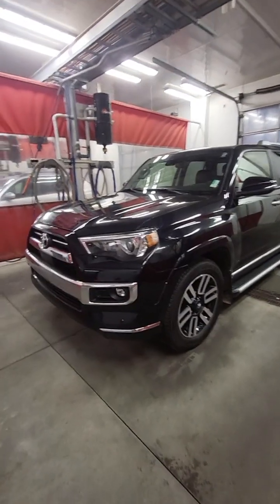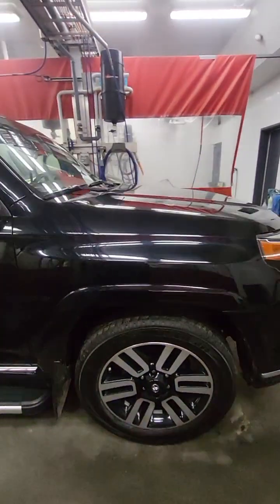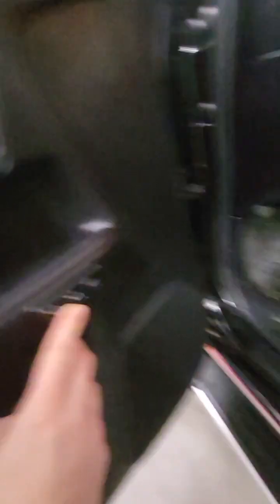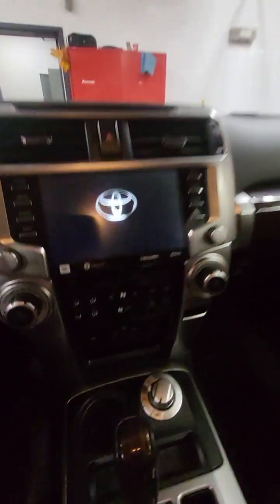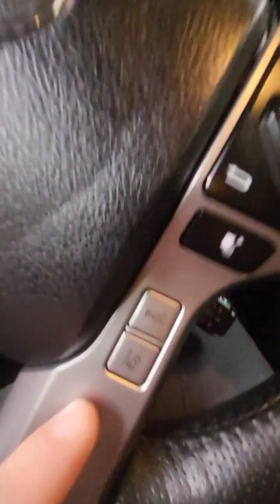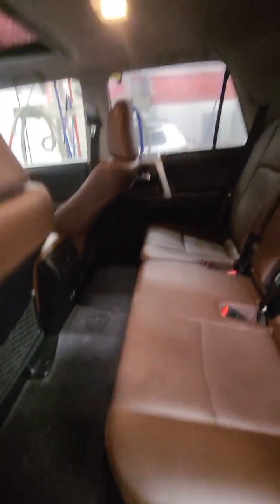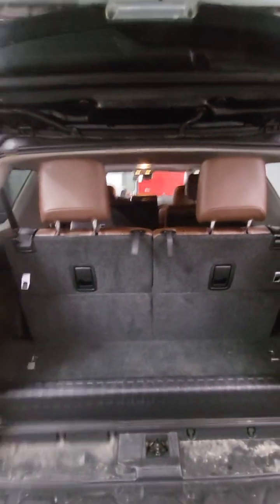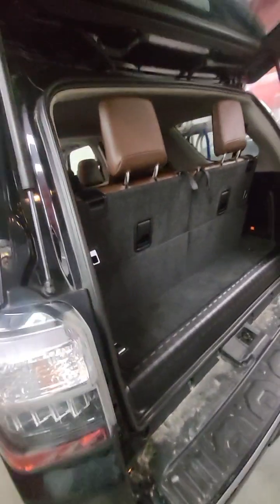Louie!! Here is the 2021 Toyota 4Runner LIMITED EDITION!! PERSONALIZED VIDEO JUST FOR YOU!!